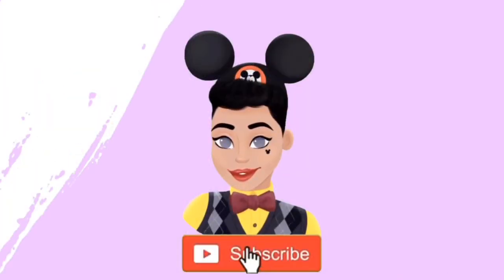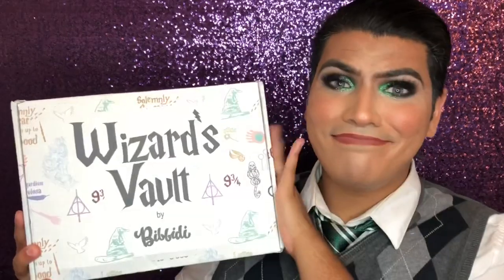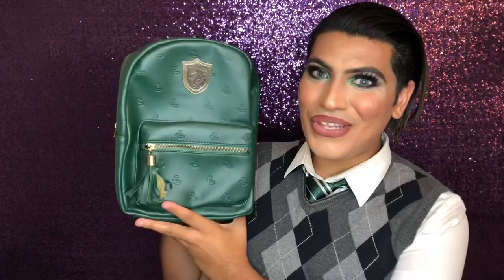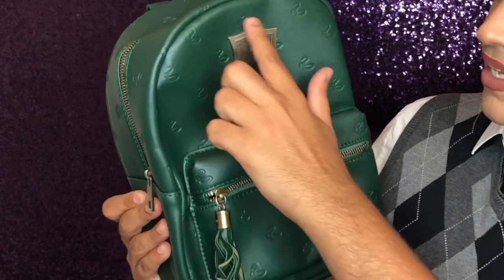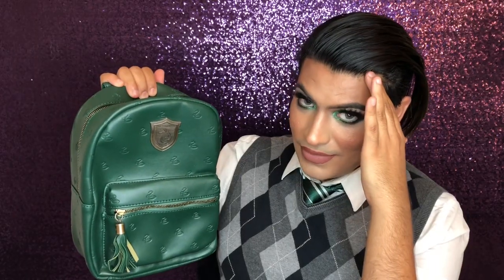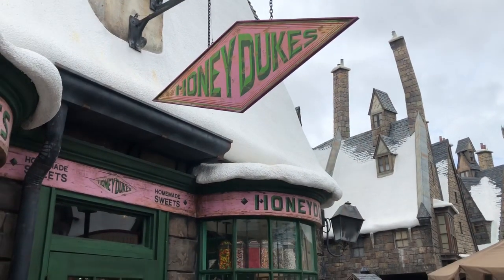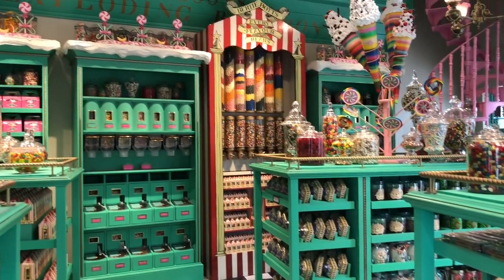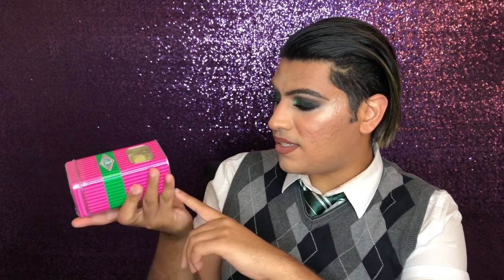REVIEW: Honeydukes Sweets & Treats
Hey There Disney Glam Fam! Its another Magical Monday and I figured I would bring something new to the page! In todays video we taste the sweets and treats from Honeydukes at The Wizarding World Of Harry Potter in Universal Studios Orlando Florida! I was super excited to film this video because I've never experienced anything besides Butterbeer and Quick Service Food in Hogsmeade, until today! Watch as I try the infamous Pumpkin Juice, Bertie Bott's Every Flavor Jelly Beans, Acid Pop, Pineapple Cubes, Jelly Slugs & A Chocolate Frog. Let me know if you've tried anything from Honeydukes and what are some of your favorite treats to snack on at The Wizarding World!

Huge shout out and special thanks to Shelby over at Bibbidi Bruener for my amazing Birthday Slytherin Surprise! You’re Amazing! Be sure to follow my Magical Sister over on her page! Here’s a link to her Wizards Vault Video: